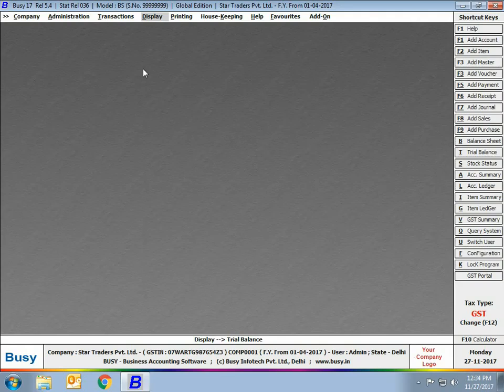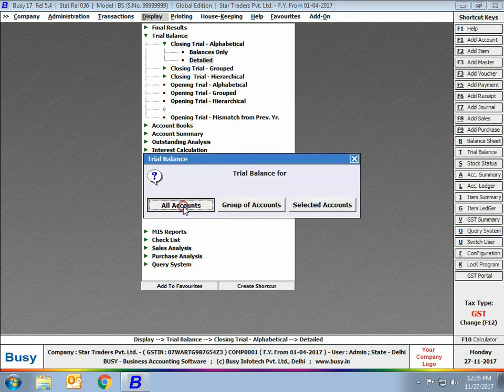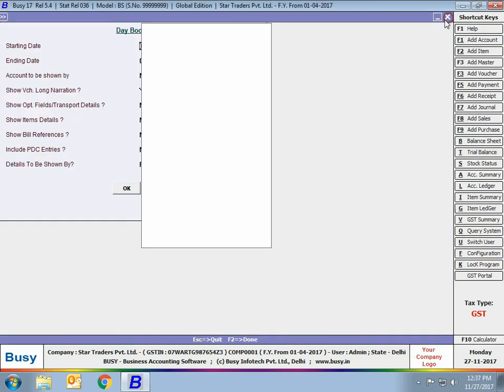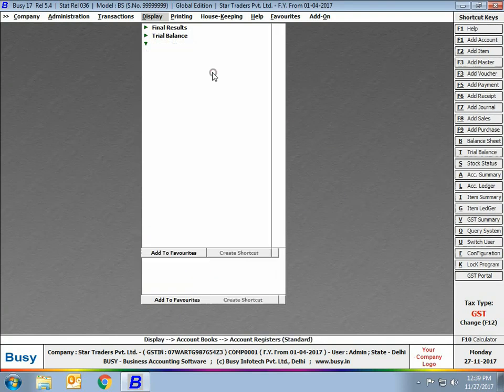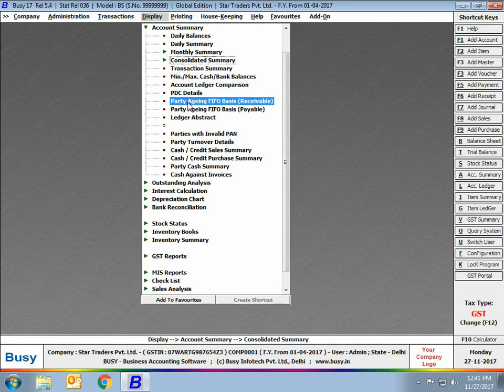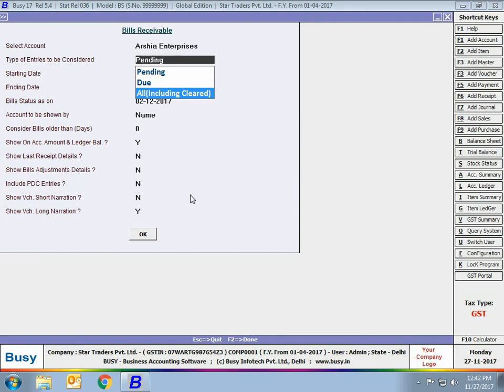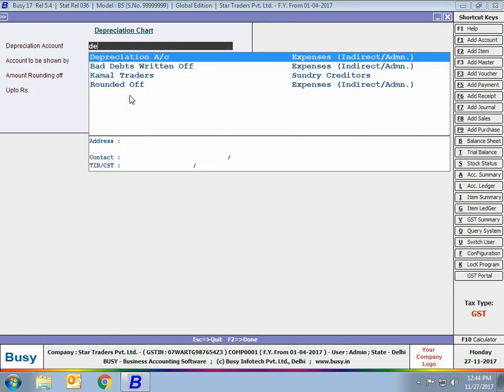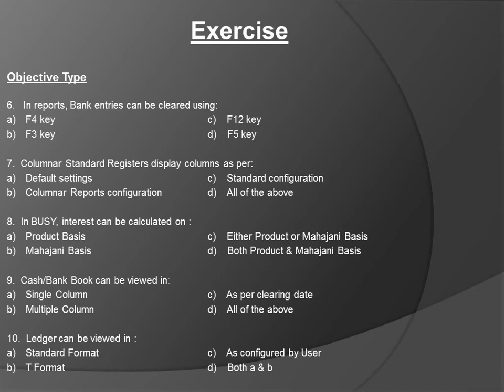Lesson 22 - Accounting Reports